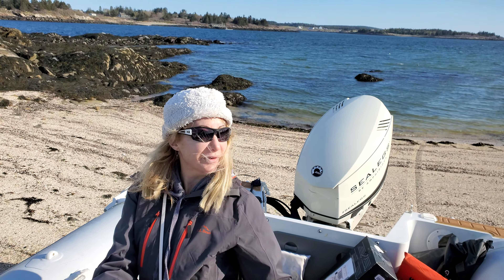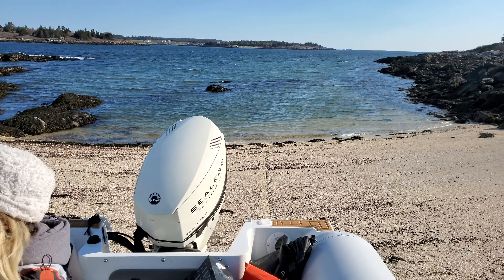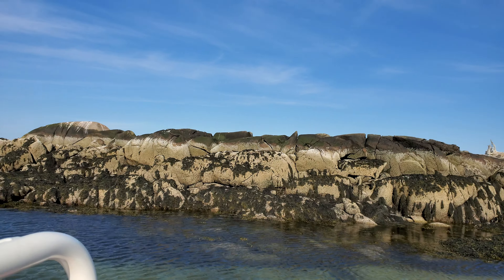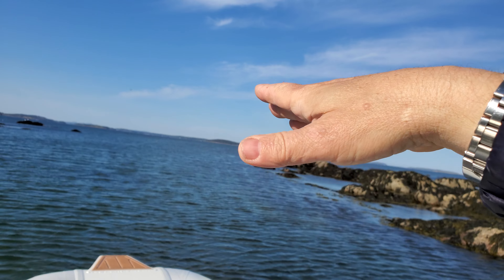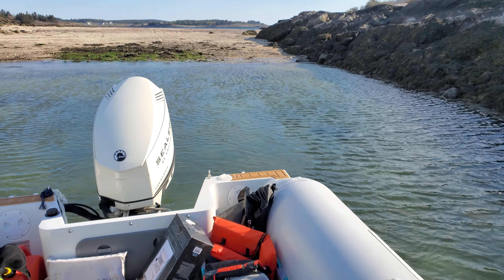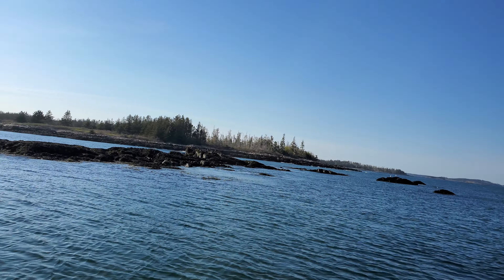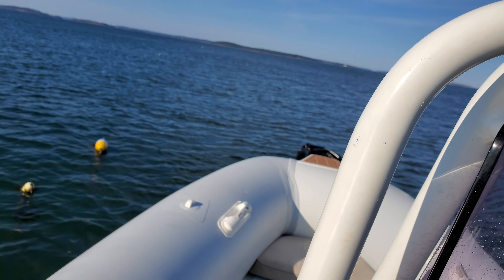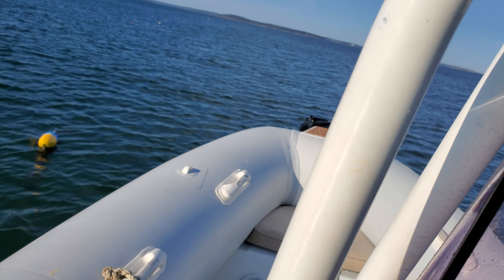SeaLegs amphibious boat on a Maine sandbar